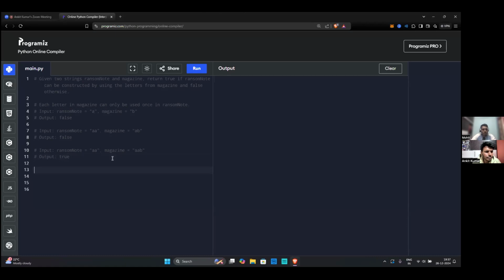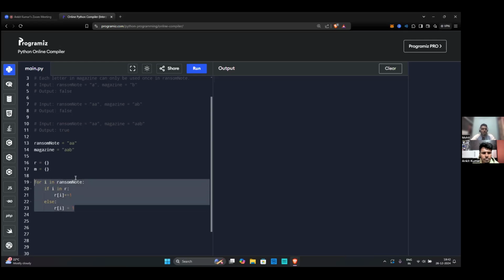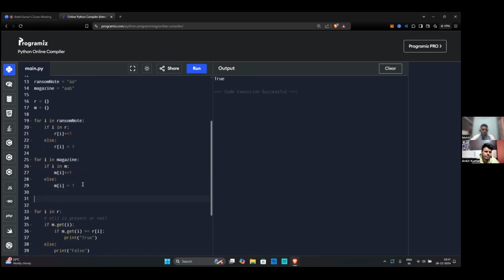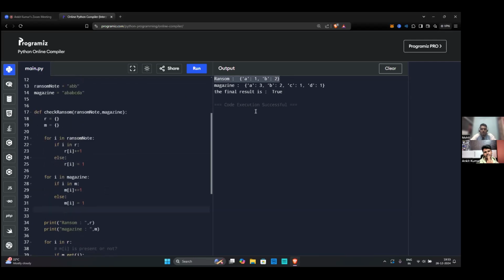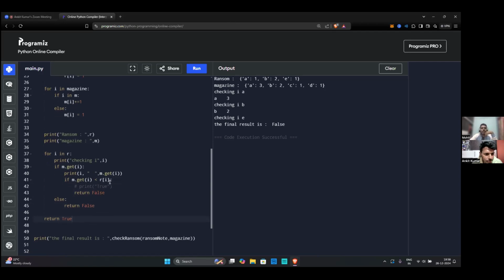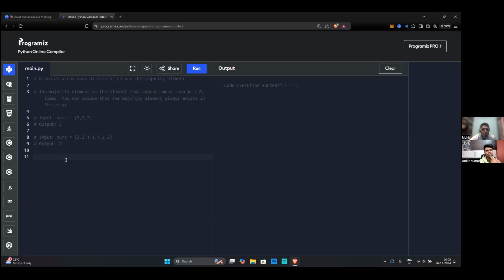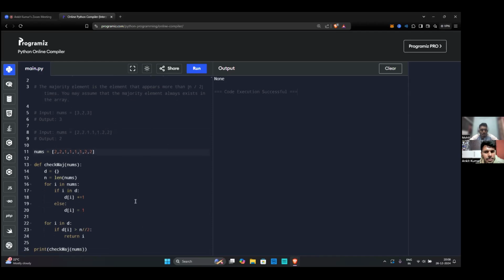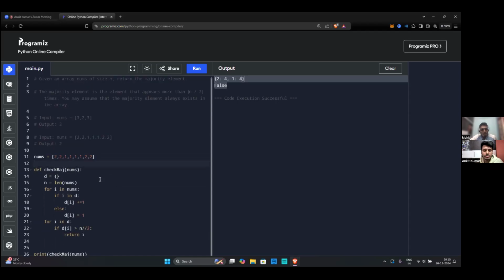FAANG Coding Mock Interview | Fresher | Python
🔥 FAANG Coding Mock Interview | Fresher | Python | DSA & Problem Solving

Are you preparing for FAANG (Facebook, Apple, Amazon, Netflix, Google) coding interviews as a fresher? Watch this realistic mock interview where we solve Python coding challenges using Data Structures & Algorithms (DSA) and discuss problem-solving strategies.

🔹 What You’ll Learn in This Video:
✅ Real FAANG-style coding questions
✅ Python-based approach to problem-solving
✅ DSA concepts used in top tech interviews
✅ How to think like a FAANG software engineer
✅ Tips for cracking coding interviews as a fresher